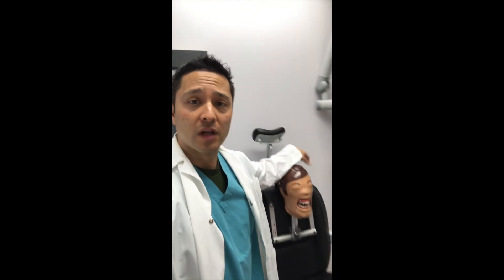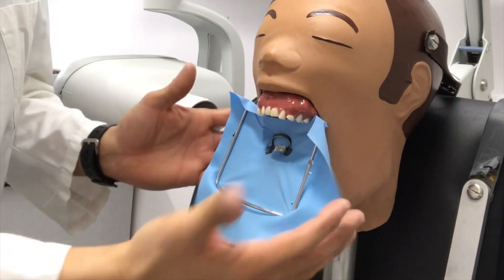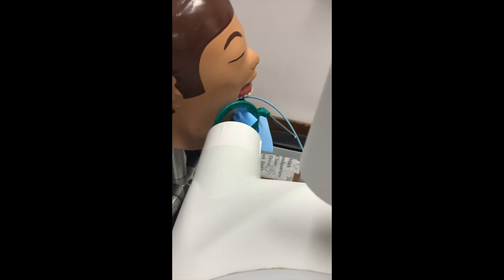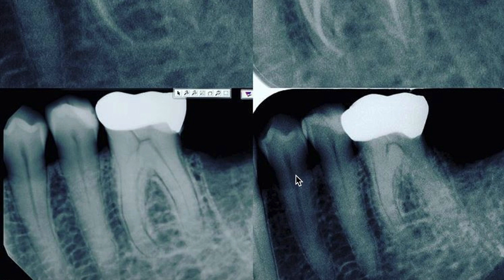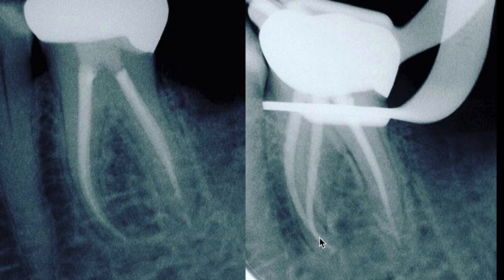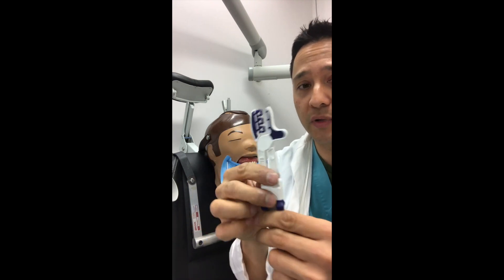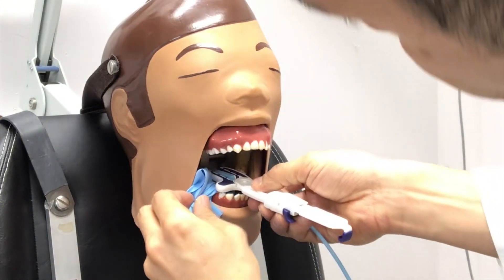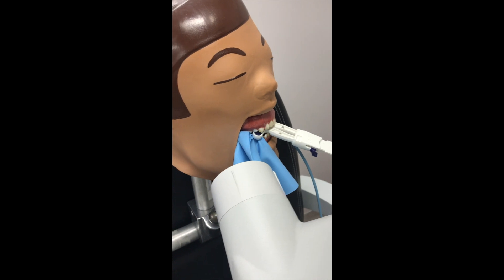Basic Tips for Root Canal Xrays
Getting working length radiographs during an endodontic procedure can be one of the most frustrating procedures on earth (well, that's what I think).  It's practice and also tips.  I review some of the tips I've been shown over the years from my mentors that have helped me get working length radiographs almost everytime.